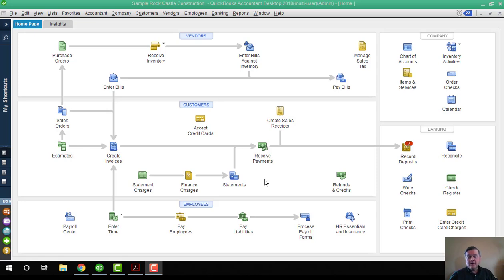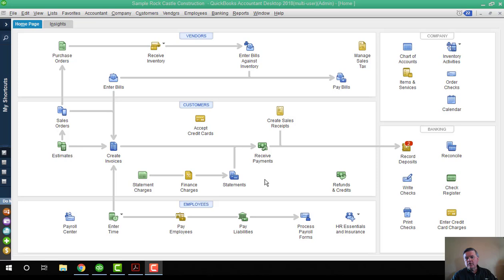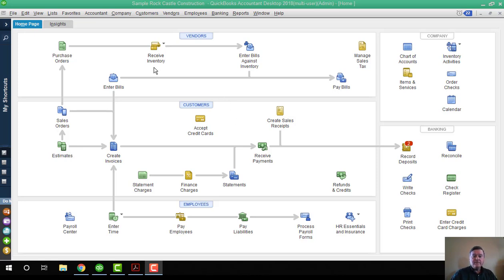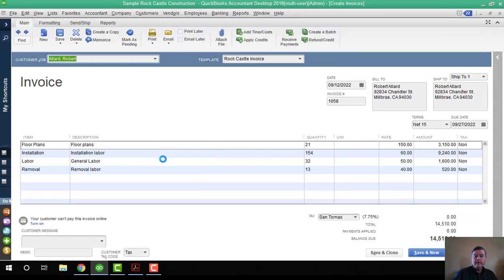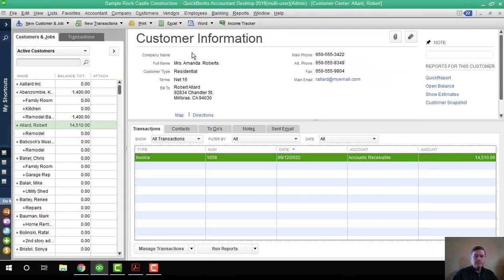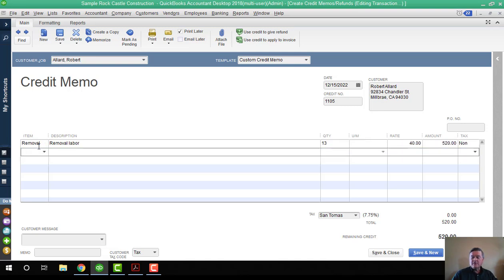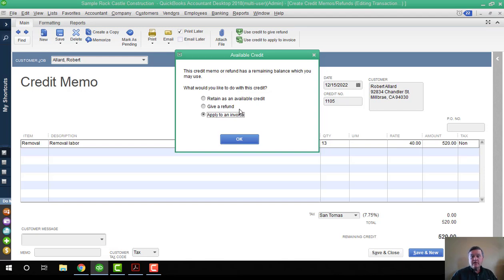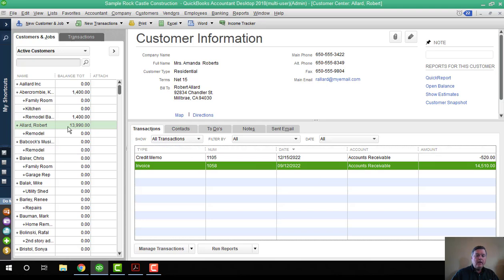The Right Way to Edit Customer Sales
Directly editing a customer invoice can cause real problems if it's more than a month old. Here's how to do that the right way in QuickBooks.